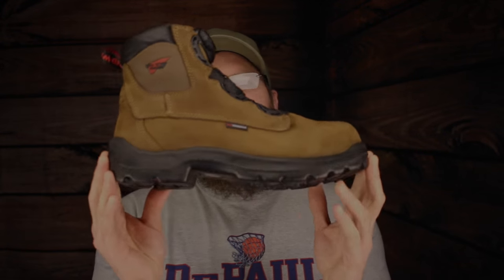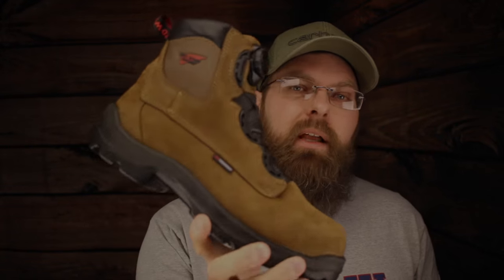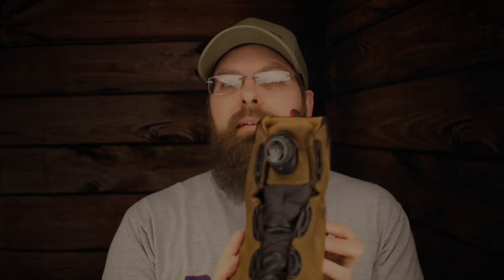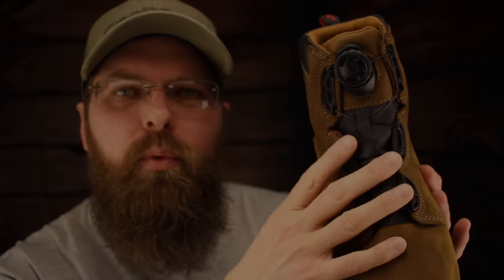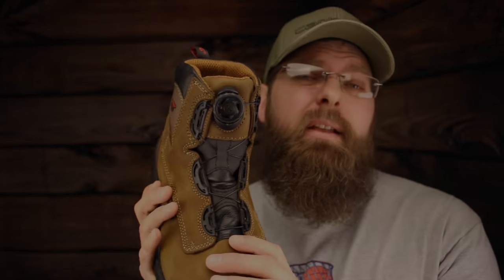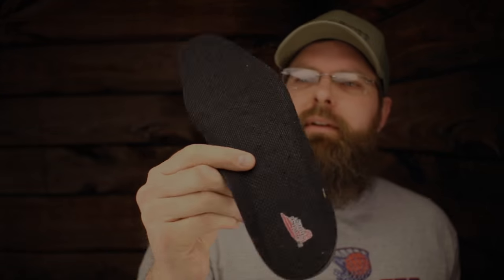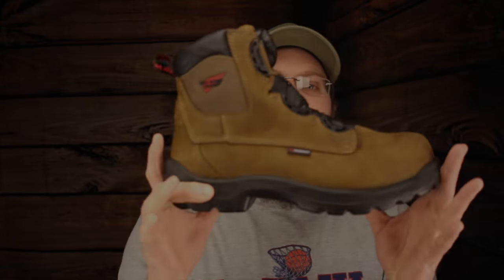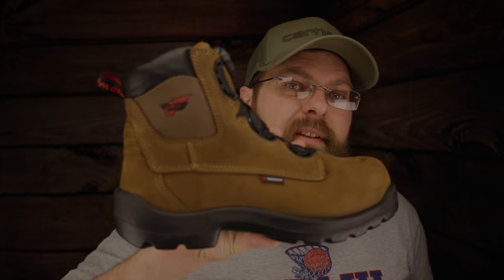REDWING shoes #4216 Men's 6-inch Boot with B.O.A. [ The Boot Guy Reviews ]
LEATHER:
Spice Tramper Leather
CONSTRUCTION:
Direct Attach
INSOLE:
Bonte
LAST:
691
OUTSOLE:
Rubber-PU Auger - Black
COUNTRY OF ORIGIN:
CARE PRODUCTS:
Leather Protector,NaturSeal™
SHANK:
Non-metallic
NON-MARKING:
Yes
DEFINED HEEL:
Yes-90 Degrees
MSRP:
ehElectrical Hazard
nmtNon-Metallic Toe
wWaterproof
SIZES: D 7-12,13,14,15,EE8-12,13,14